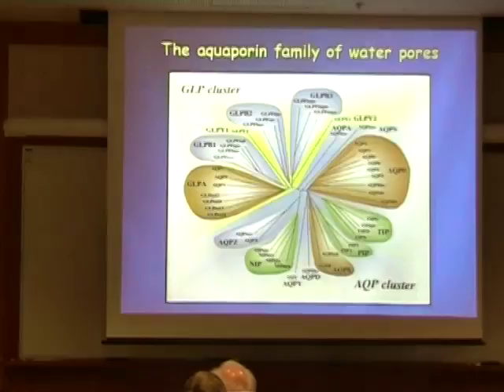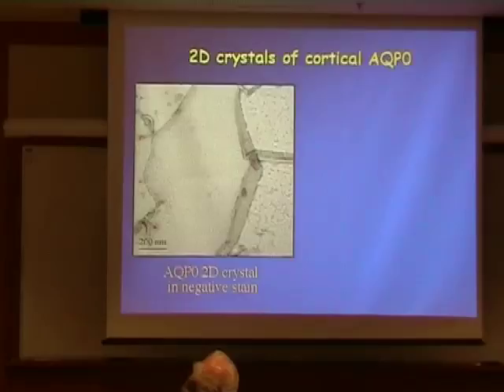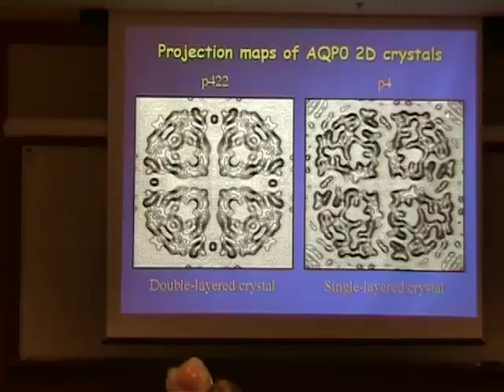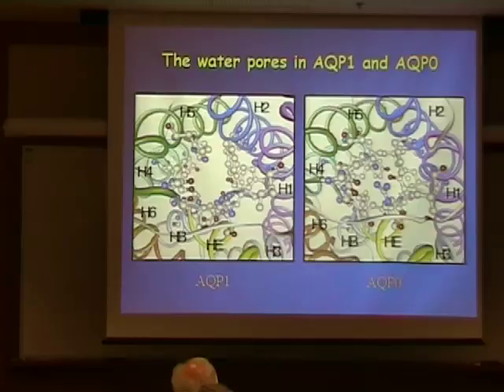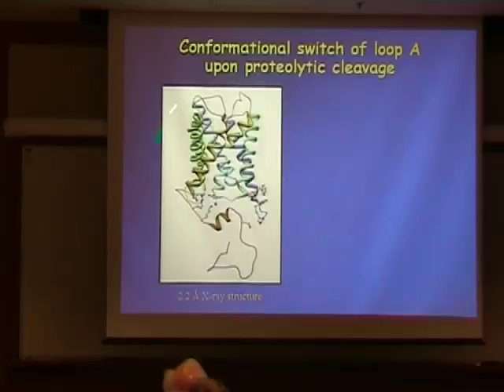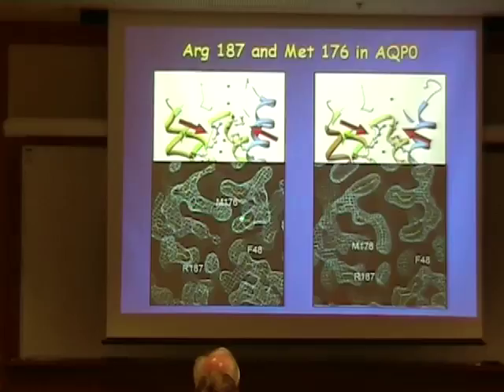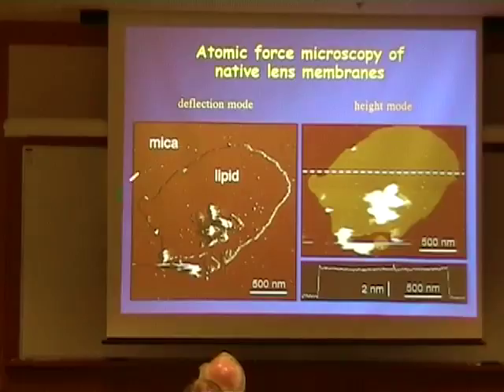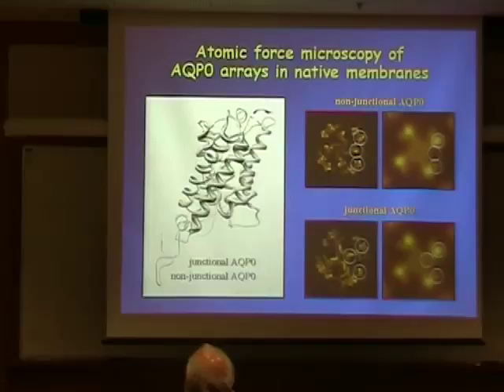25 AQP0 TWalz